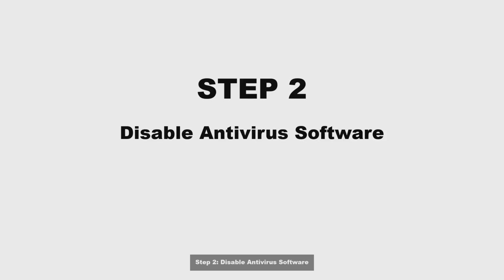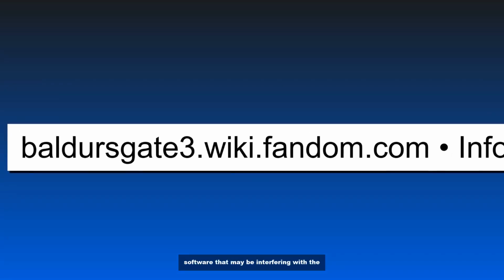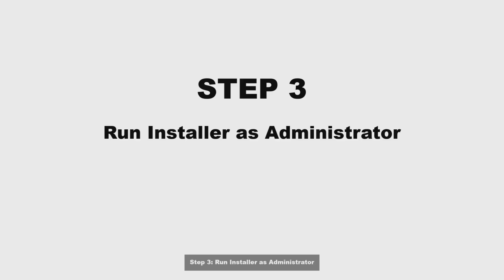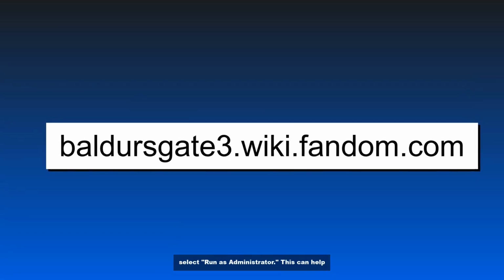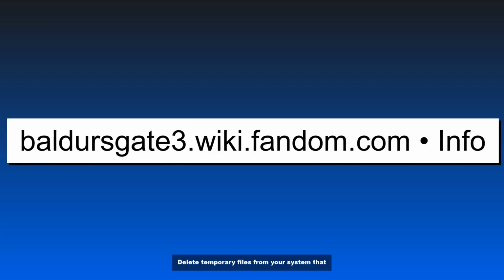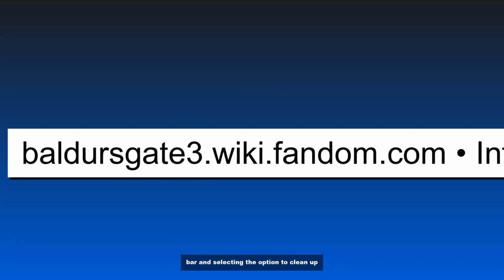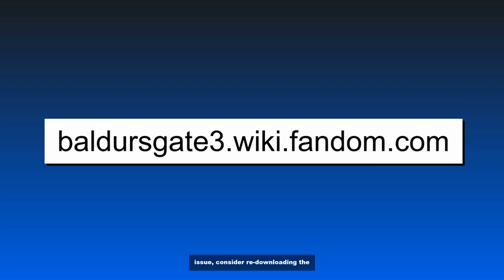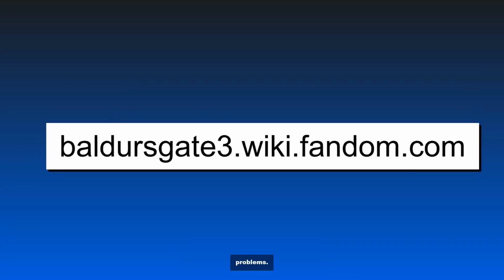How To Enhance Baldur's Gate 3 Installation Loop 2025 (QUICK FIX) (2026)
In this video, we will show you how to enhance Baldur's Gate 3 Installation Loop 2025 (QUICK FIX). If you're experiencing issues with the installation process, this guide will provide you with effective solutions.